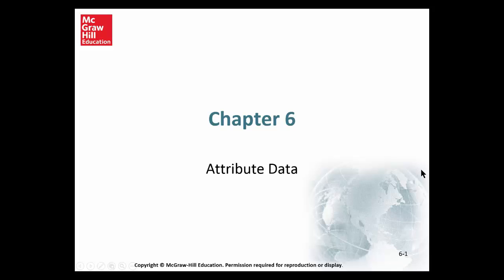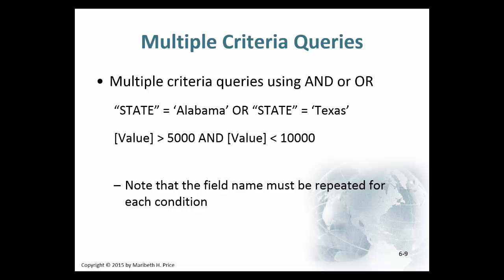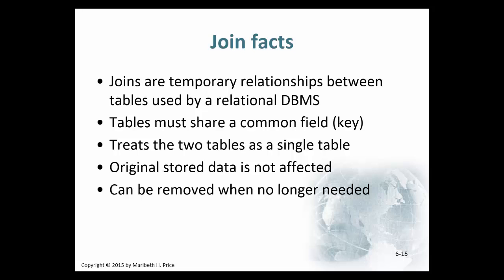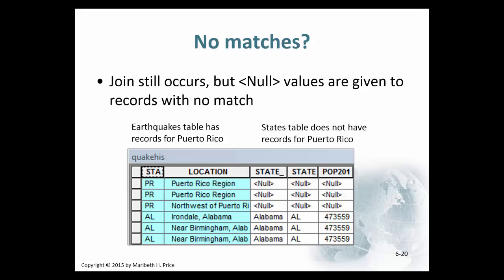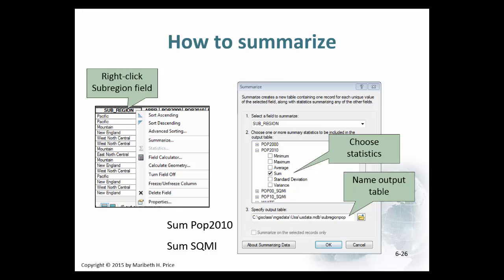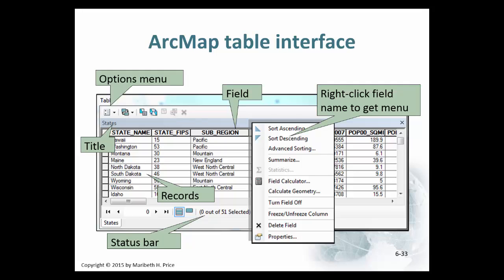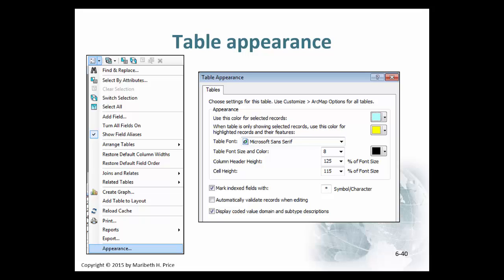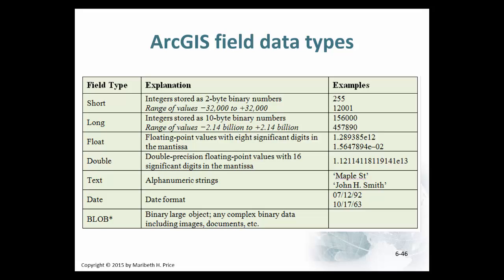CH 6 Lecture A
Attribute Data